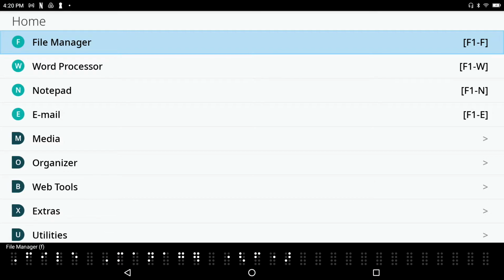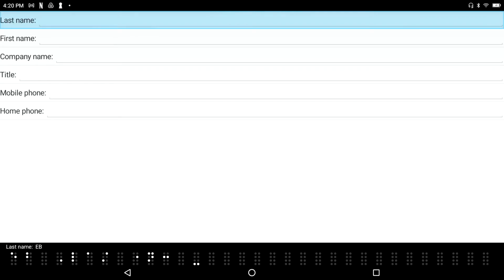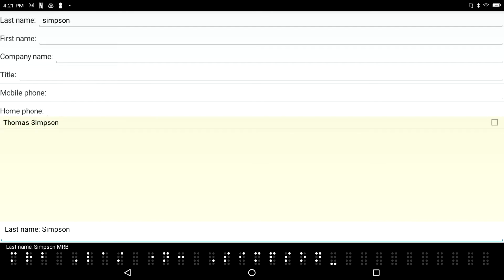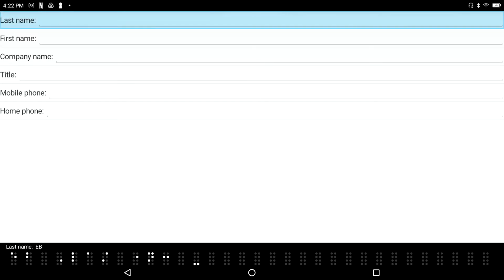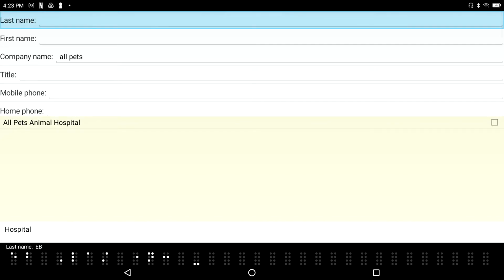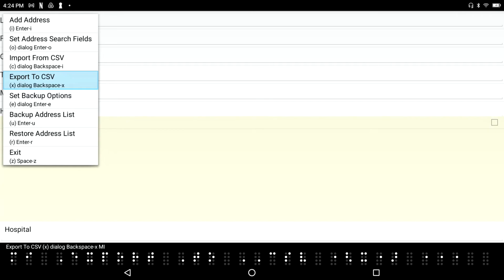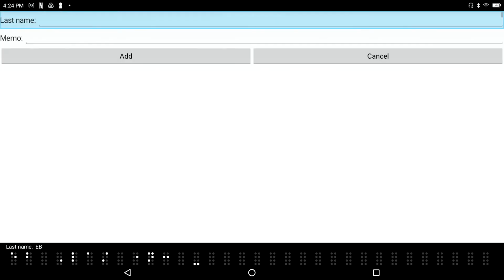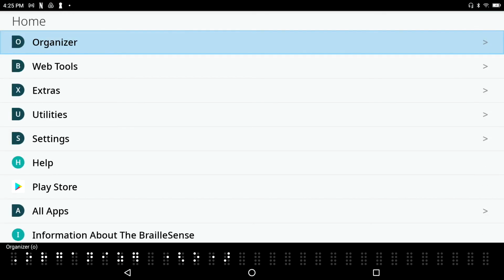BrailleSense 6 - Address Manager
In this video, Earle Harrison explains some of the features of the Address Manager in the BrailleSense 6.